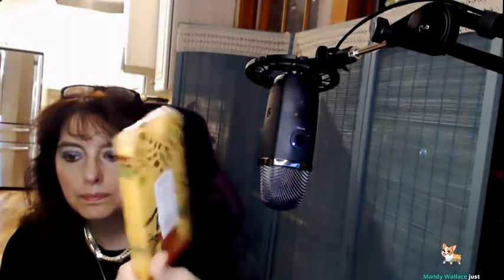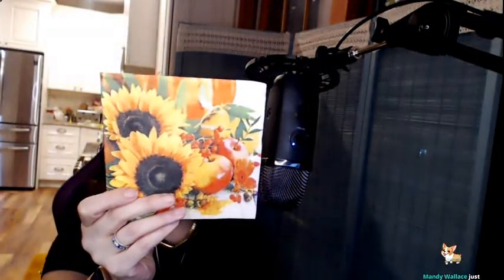Nathaniel Rowland - Fake Uber Driver Trial Day 3 - Father & Son Sentenced To Life in Florida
Truth train and true crime headlines.

Oriental Trading is a great place to shop for craft and party supplies. Thank you if you use it